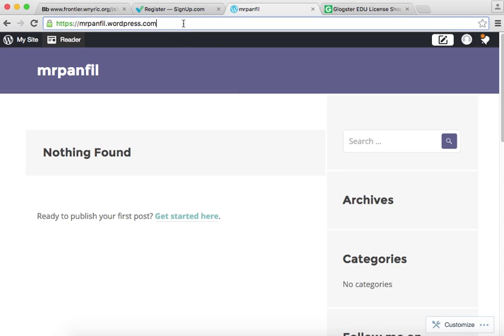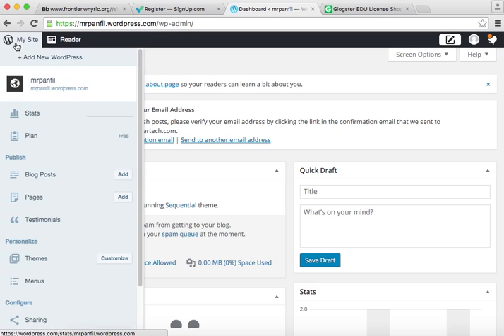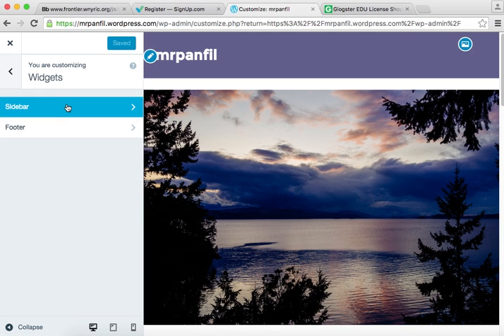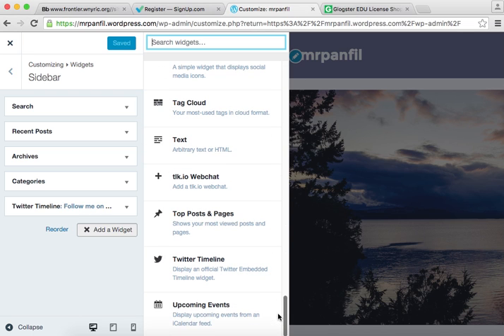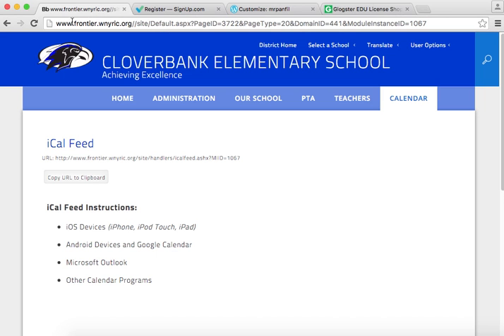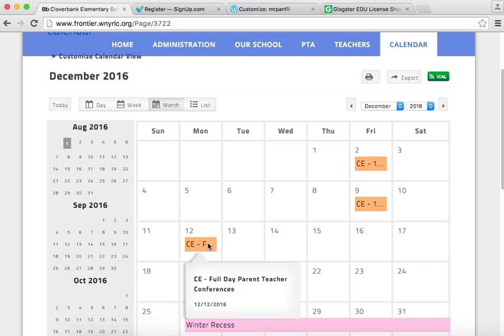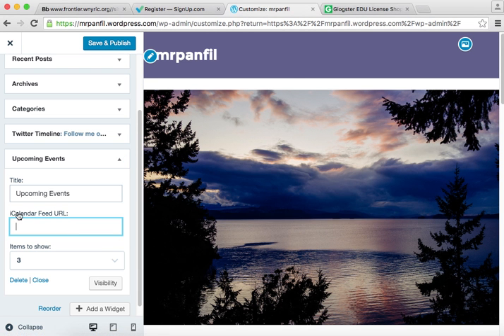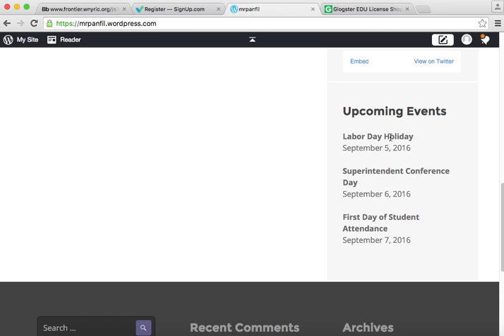Adding ICal Widget to Wordpress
Adding an iCal Widget to show latest events in the free hosting version of wordpress at Wordpress.com